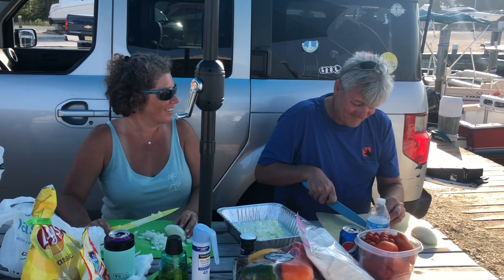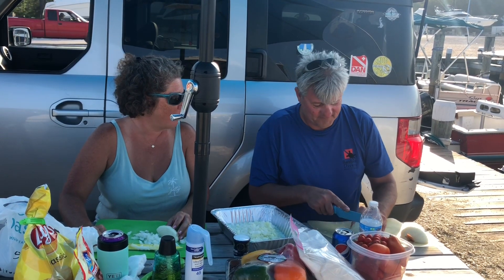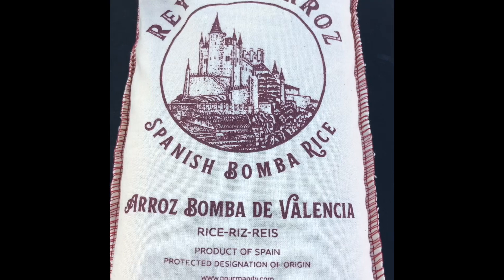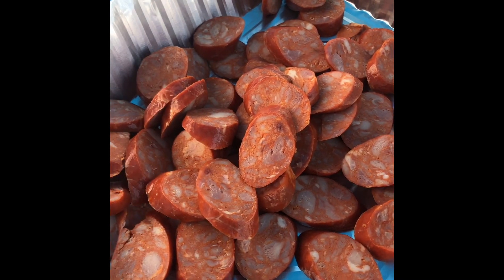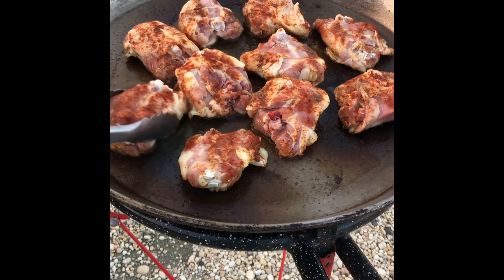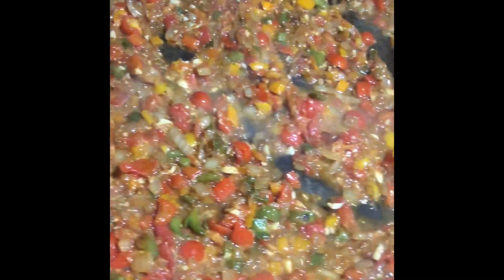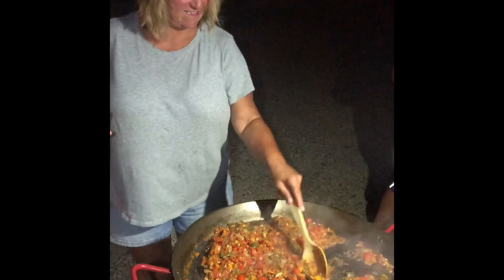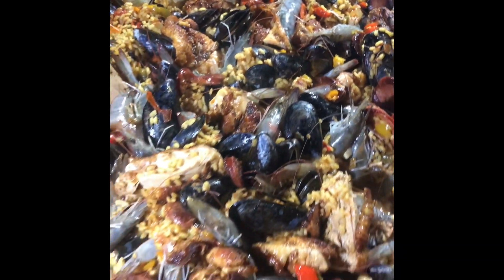Spanish Paella with Chorizo, Chicken, Mussels, Shrimp, and Fresh Caught Fish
Learn how to make a Spanish Paella with several different proteins.  This dish is easily adaptable to your favorite protein or combination of proteins.  The key is to use quality ingredients and don’t rush, enjoy the process…preferably with friends and family!

This dish is difficult to make without a proper paella pan.  It can be cooked in the oven at 375 degrees if you don't have an outdoor paella stand & burner.  Follow the same instructions and do the sautéing in the pan on the stove top before putting it in the oven to cook after adding the liquid.

In this version we planned on using chorizo, chicken, mussels, and shrimp. And as we got started with the prep work, a few more friends were invited and they offered their fresh catch from the day.  So we thought “Of course! Sounds great!”  The paella turned out beautifully and was a huge hit!

The quantities below are sufficient to feed 12-15 people.  If you have a smaller pan, adjust the quantities proportionately.

The total time from starting the preparations to sitting down to eat is about 3.5 hours.  If you skip the bone-in chicken, subtract about 45 minutes from the total time.

Ingredients:
-4 cups Spanish bomba rice from Valencia - adjust the quantity to fit the size of your pan
-8 cups of liquid (fish stock, 1 750 ml bottle of Pinot Grigio wine, water) - adjust the quantity based on the amount of rice
-1 cube shrimp bouillon
-4 bell peppers, chopped: 1 each green, red, orange, yellow
-3 Vidalia onions chopped
-1 bulb of garlic, finely chopped
-8 chicken thighs, bone in with skin
-1 chorizo, sliced
-2 bags of mussels
-2 pounds of medium size shrimp, preferably with heads on
-4 filets fresh fluke
-1 blow fish filet
-6-8 medium size tomatoes, grated
-1 fresh lemon
-extra virgin olive oil
-4 pinches of Spanish saffron
-sea salt to taste
-black pepper, ground
-smoked paprika
-Bijol seasoning
-2 baguettes, sliced

-optional:  sometimes I add a small can of drained peas with the squeezed lemon, before letting it rest.

Instructions:
1. Prepare the Sofrito: chop all the peppers, onion, and garlic. Keep the garlic separated since it gets added separately
2. Grate the tomatoes and chop the remaining skins; everything will be used
3. Slice the chorizo
4. Season the chicken on both sides by liberally sprinkling with paprika, sea salt, black pepper
5. Preheat the pan with olive oil using medium heat, and then brown the chicken until the skin is a nice and crispy, and the chicken is thoroughly cooked.  Check it periodically and turn once to brown on both sides
6. Add the chorizo and sauté for a few minutes.
7. Remove the meat from the pan and reserve for later. Cut the chicken thighs in half.
8. Add the onions and peppers to the pan and sauté until the onion begins to caramelize. Stir periodically
9. Add the garlic and sauté for a couple of minutes. Stir periodically
10. Add the tomatoes and all it’s juice; sauté for about 5 minutes. Stir periodically
11.  Add the rice, sauté for about 5-10 minutes until it starts to brown. Stir periodically
12. Add the liquid (combo of stock, wine, and water if needed), stir to de-glaze the pan and evenly distribute the rice around the pan, add bouillon, and sprinkle Bijol seasoning liberally over the top of the paella. Let the rice cook for 10 minutes
13. Add the chicken, chorizo and it’s juice, mussels; evenly distribute the around the pan. Let cook for about 5 minutes
14. Add the shrimp and fish, evenly distribute around the pan.  Let cook until the seafood is done
15. While it’s still cooking, use a fork to check the rice in the center of the pan. There should be a crust developing on the bottom under the rice.
16.  Once everything is cooked, turn off the heat. Squeeze fresh lemon over the top. Cover and let it rest for 10-15 minutes.
17. Serve with fresh baguette, a nice bottle of wine, and enjoy!